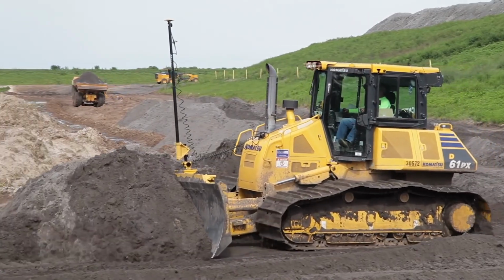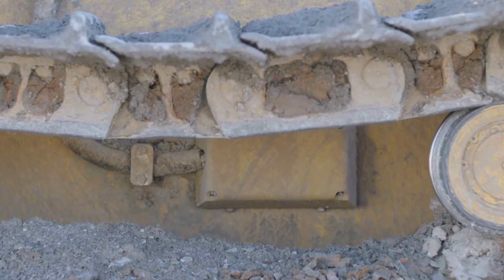6 Benefits of using MACHINE CONTROL in construction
In this weeks video, we talk about the 6 main benefits of using machine control in construction.

If you are UK based and want to get on board with Machine control PQS will help you out! Just give us a call